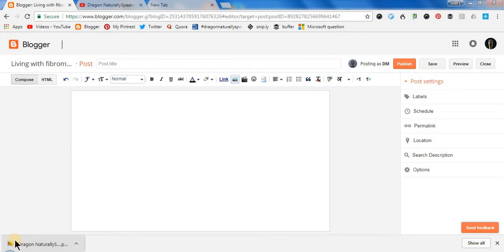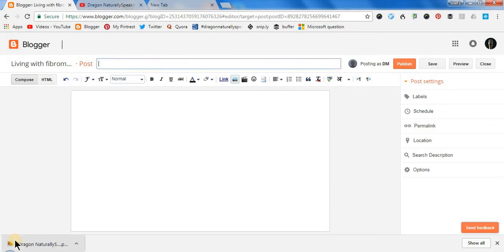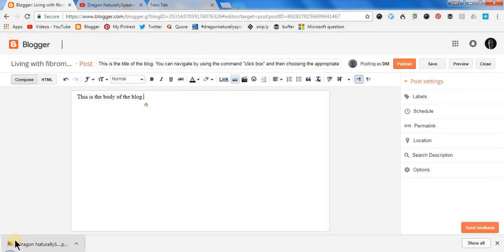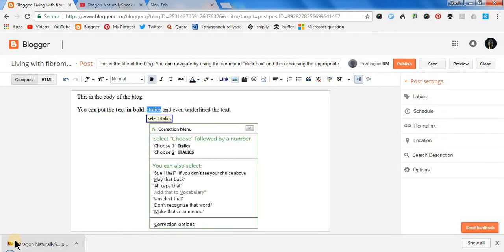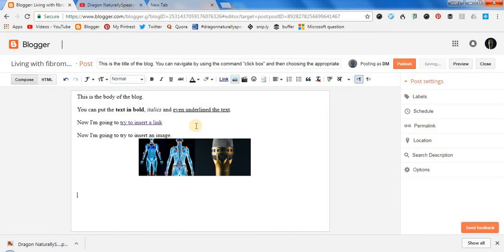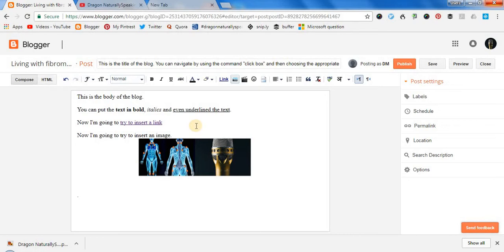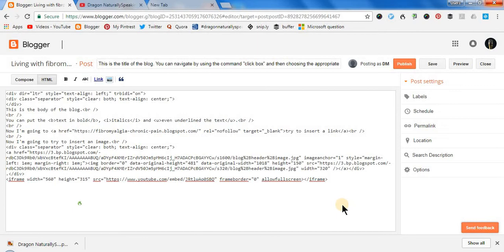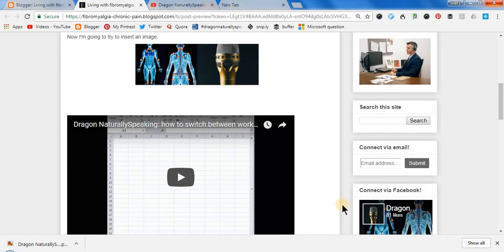Dragon NaturallySpeaking Tutorial: Use Your Voice to Blog Faster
In this video, I demonstrate how to use Dragon NaturallySpeaking to compose a blog. Although, I demonstrate the usage of blogger platform, the same instructions can be easily applied to other popular platforms like WordPress.

More information about this video is also available on my blog post.

If you find this useful, you can look at my blog I write about fibromyalgia, chronic pain, disability and assistive technology including tutorials on Dragon NaturallySpeaking like this.